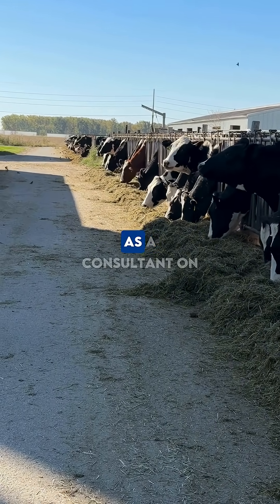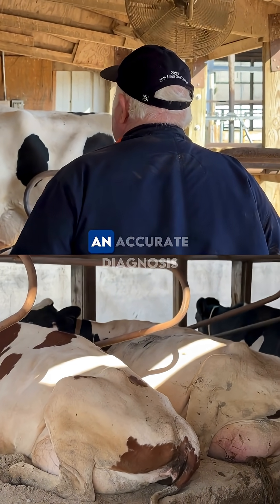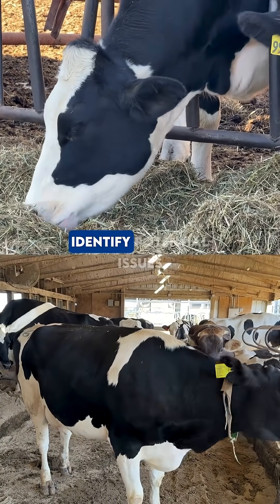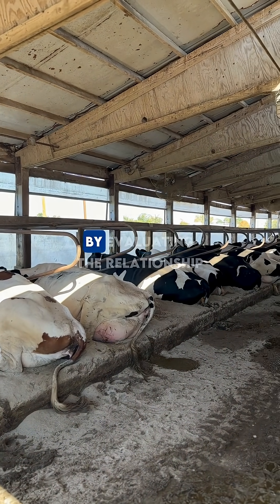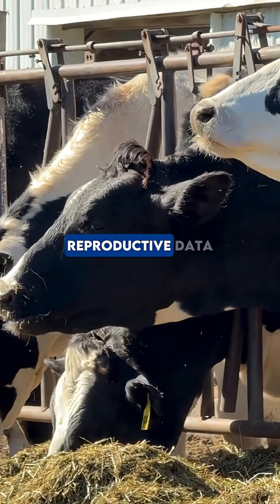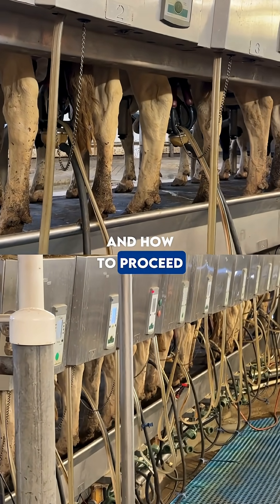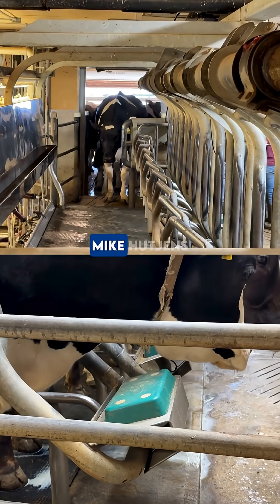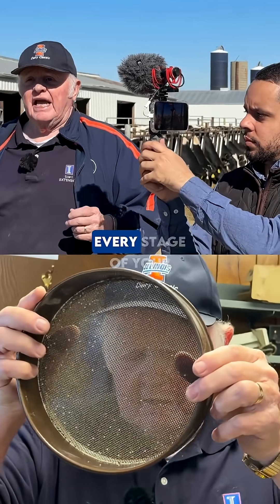What to do on a first visit as a technical consultant?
Would you like access to a comprehensive protocol that teaches you everything you need to do during your visit as a consultant on a dairy cattle farm? 🐄

Moreover, would you like the confidence of following guidance from one of the leading experts in the field, providing effective diagnoses and results for the farms you visit?